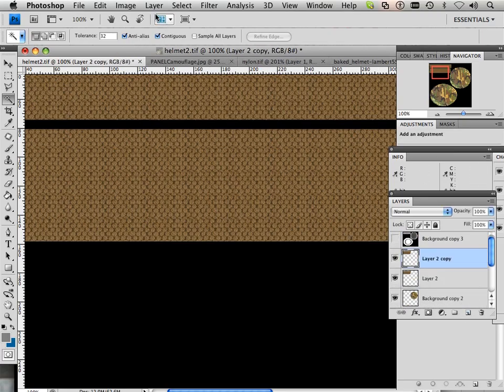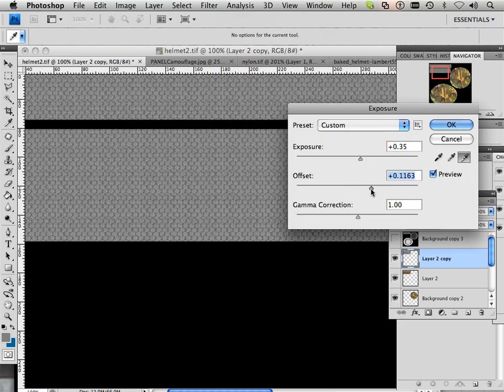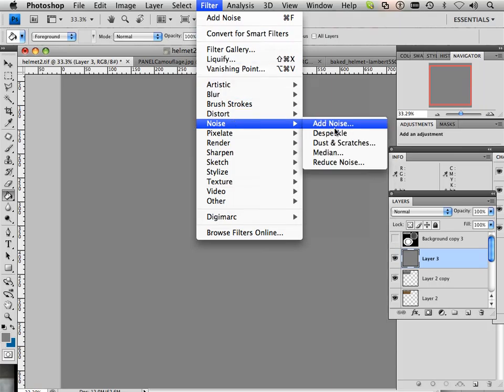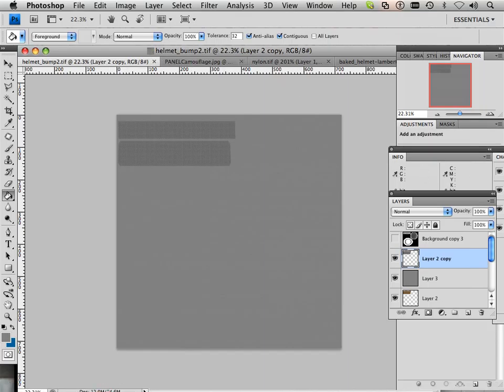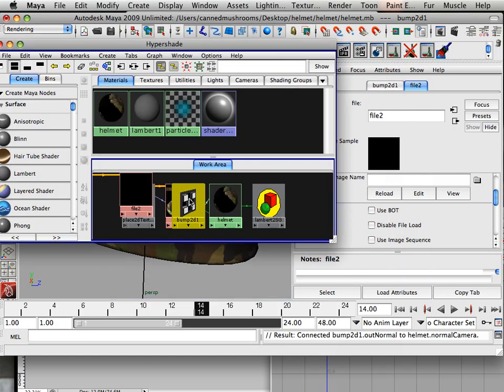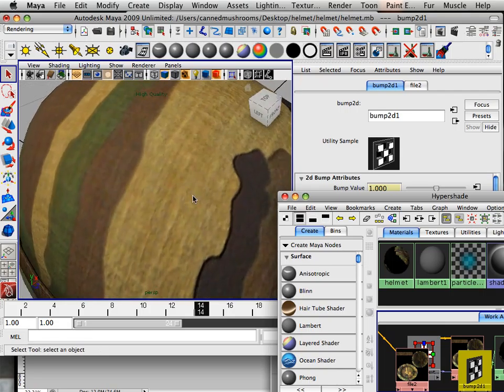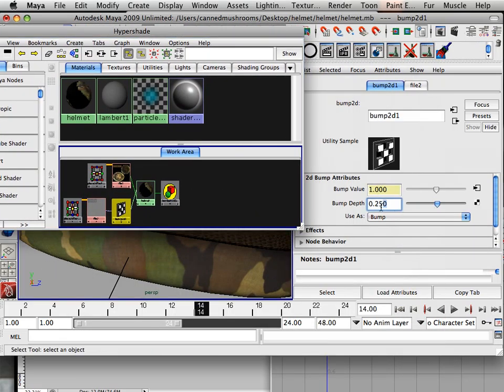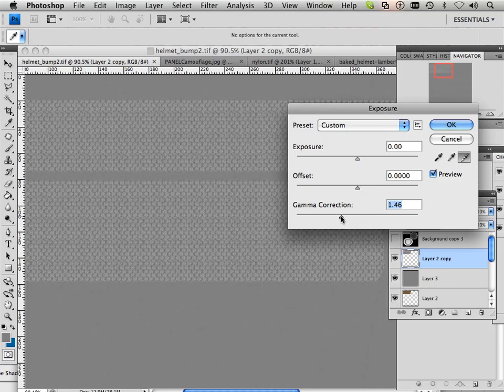0012 Unit4 (Bump Map).mov